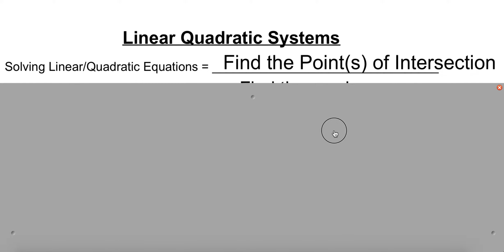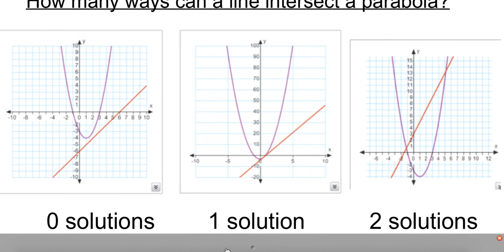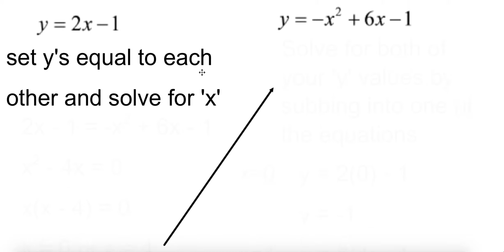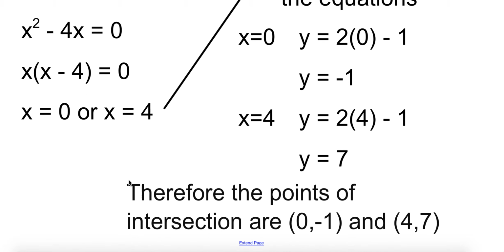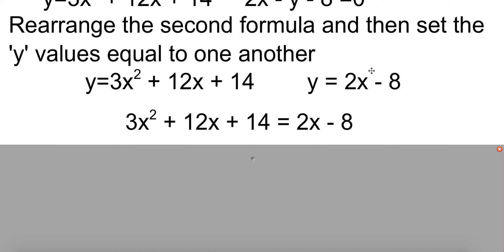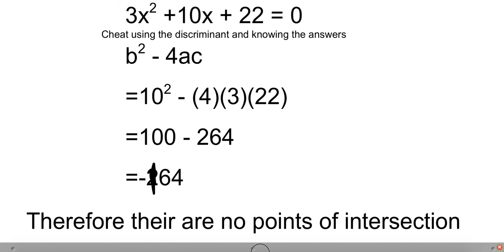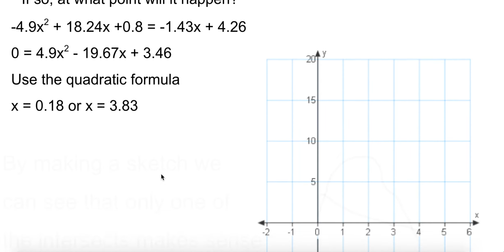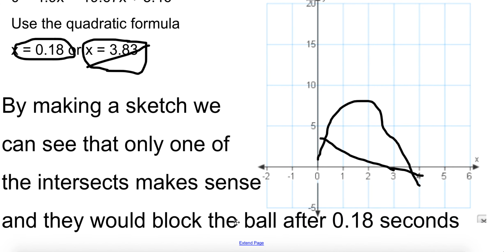Quadratic Linear Systems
Grade 11 IB Mathematics